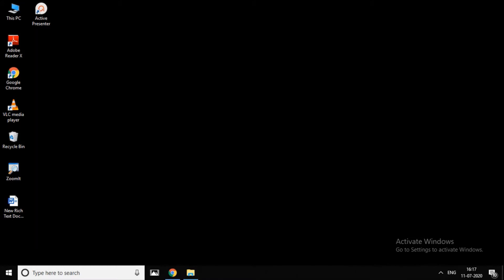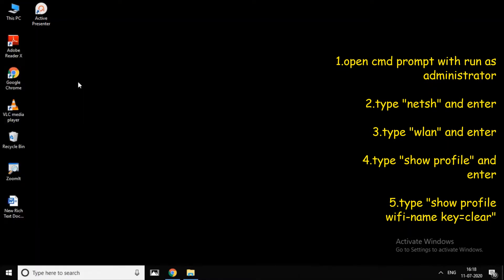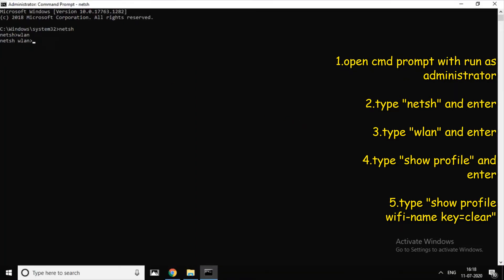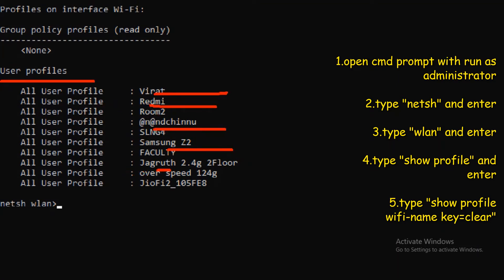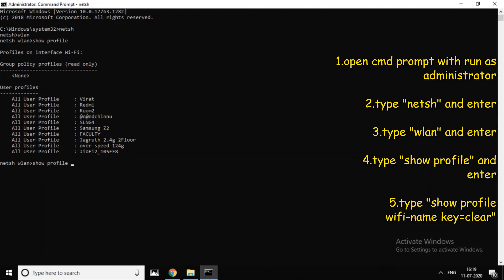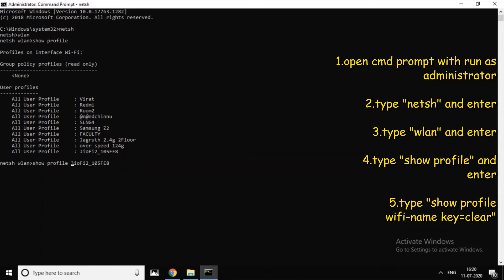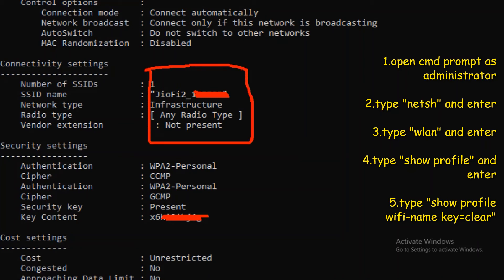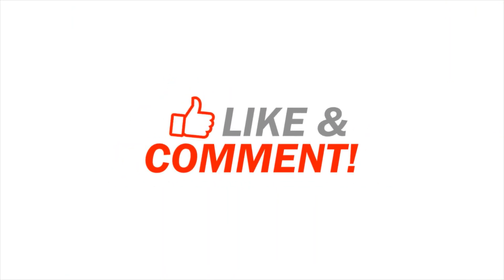CMD : Show Wi-Fi Password | Windows 7/8/10 | Tamil | RAM Solution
I Have explained about the find all wifi password through CMD Prompt.

1. computers/ laptops / desktops
2. operating systems-- Windows 10 // Windows 8/8.1 // Windows 7 operating systems.
3.Works for all computer manufactures like Dell / HP/ Acer/  Asus / Toshiba / Lenovo / Samsung.